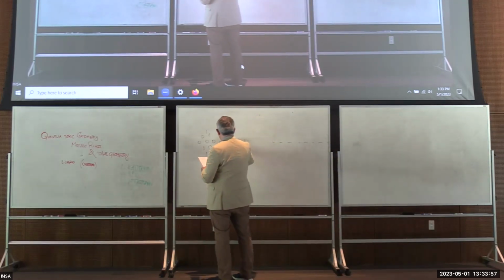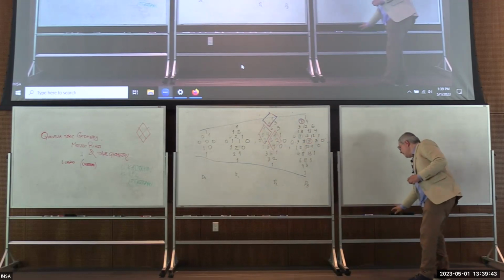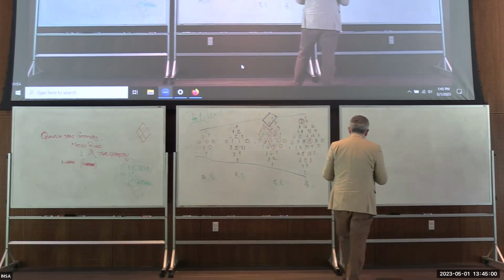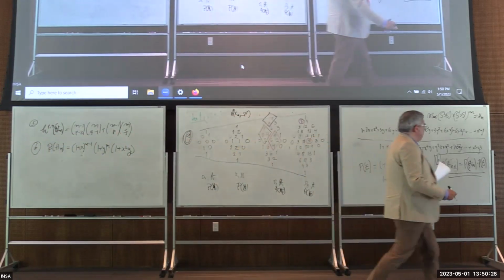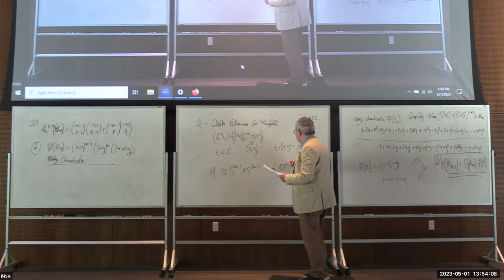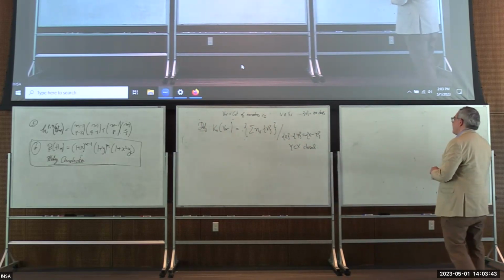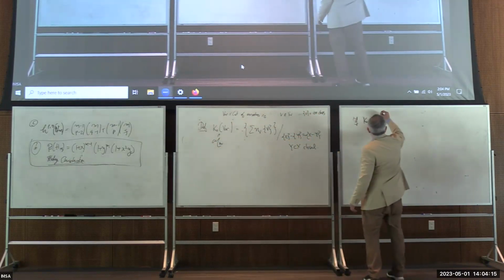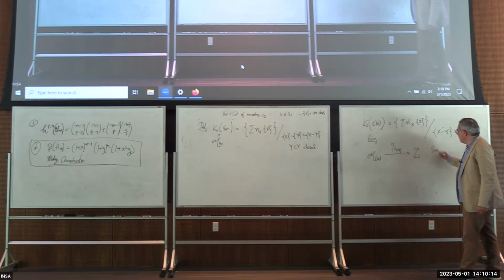Ernesto Lupercio, CINVESTAV: Quantum Toric Geometry and Tame Geometry via Motivic Rings I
In these talks, we will investigate the fascinating connection between the non-commutative geometry of quantum toric manifolds and tame geometry. Through explicit computations of Hodge numbers of LVM manifolds, we aim to provide a conjectural roadmap for further explorations of this relationship. This is joint work with L. Katzarkov, K.S: Lee, y L. Meersseman.